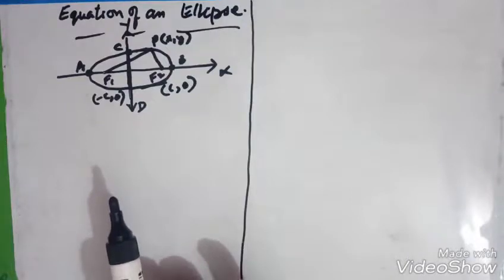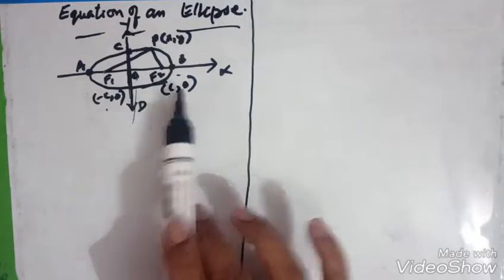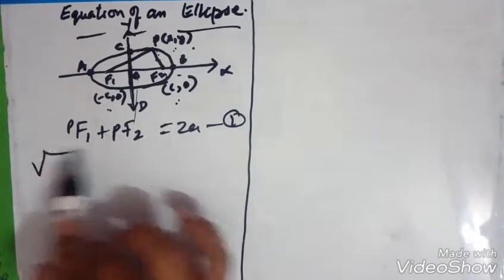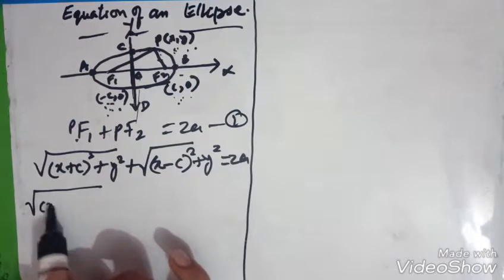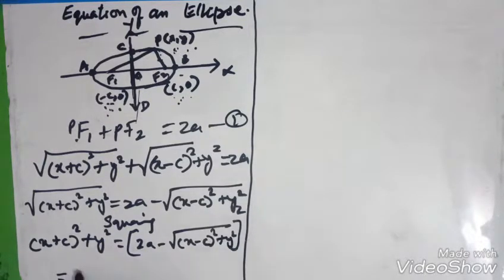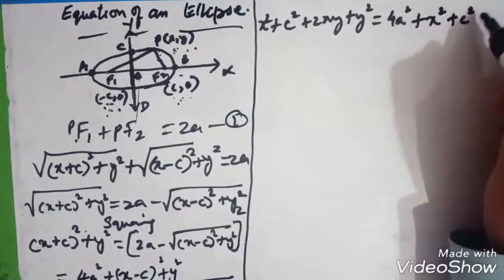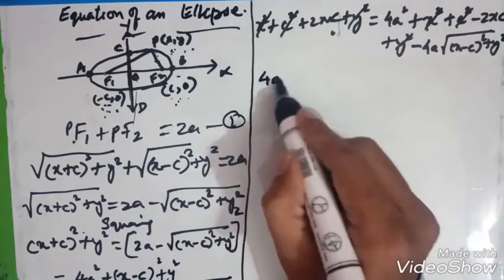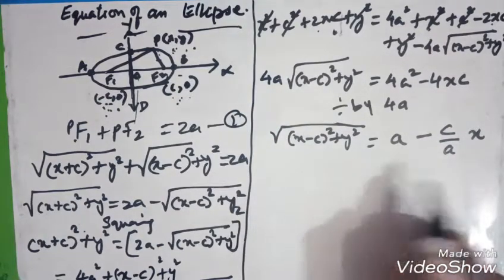Derivation of equation of an ellipse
This is a very important derivation for the 11th(puc1year) students from the chapter of conic sections which is about 6marks